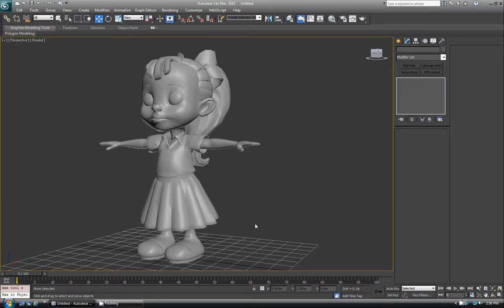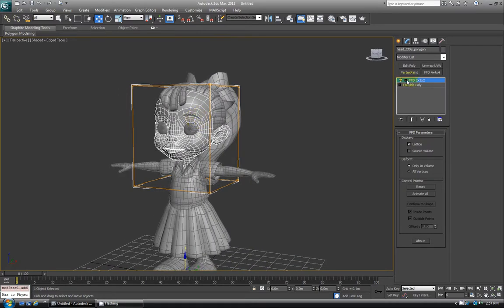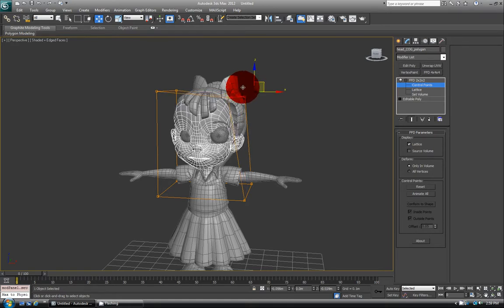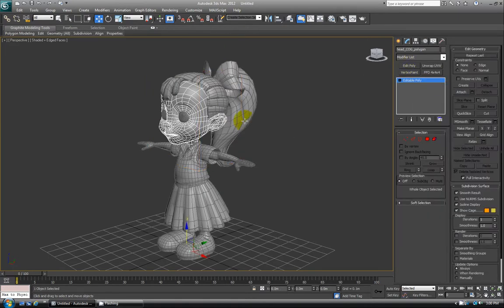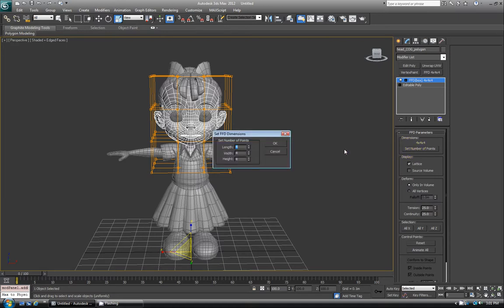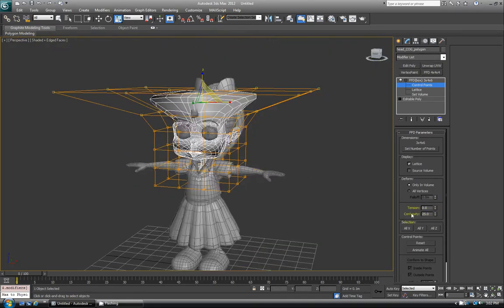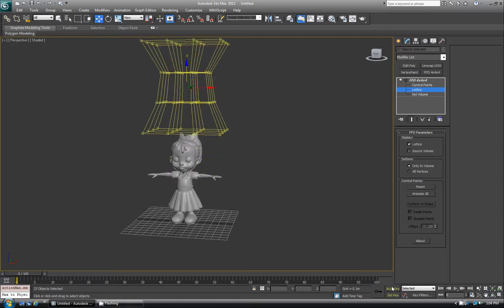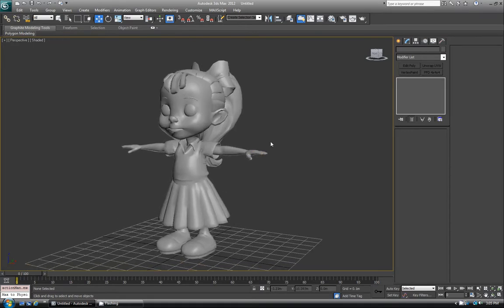basics of the ffd modifier in 3ds max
We look at using the ffd modifier to manipulate geometry on a character.  If you come from maya or xsi you would know this deformer under the name of lattice